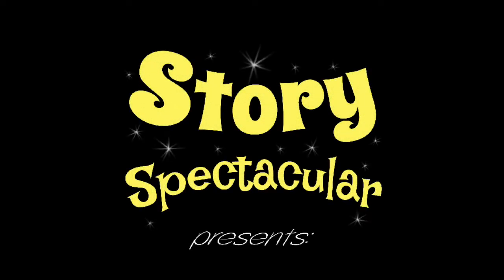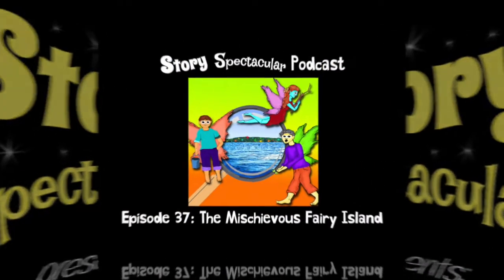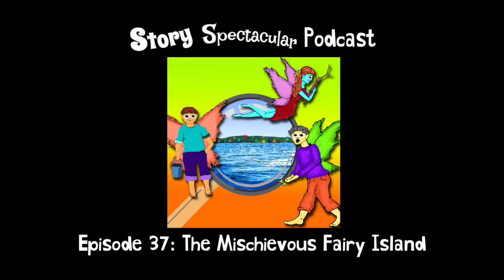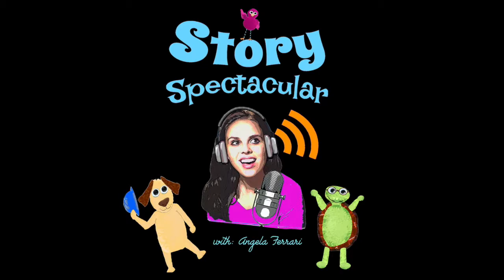Story Spectacular Podcast Episode 37: The Mischievous Fairy Island (Audio)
Take a journey to the Mischievous Fairy Island. We will explore this magical place, along with our trusty dog friend Bo, to search for fairies! It is sure to be an enchanting adventure. Then we will explore the outdoors more when we read today's Animail from Chaz the Chipmunk.